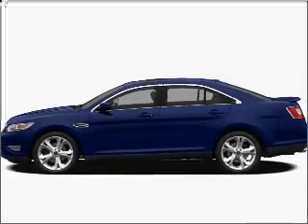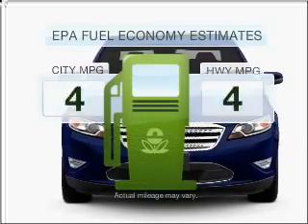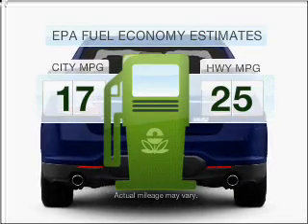2011 Ford Taurus - Tomball TX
Year: 2011
Make: Ford
Model: Taurus
Trim: SHO
Engine: 3.5 liter 6 cylinder 24 valve
Transmission: 6-Speed Automatic
Color: Ingot Silver Metallic
Mileage: 1
Address:
22702 Hwy 249